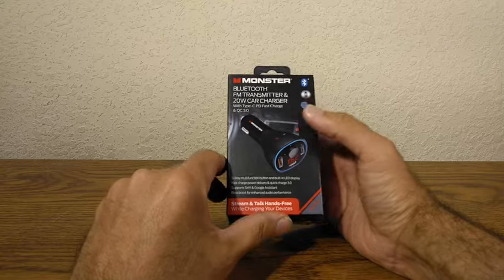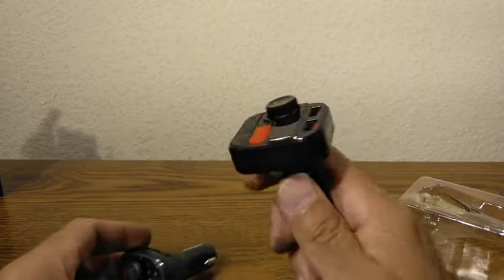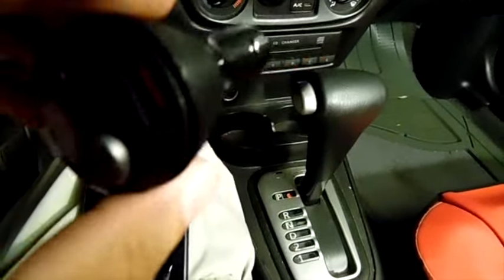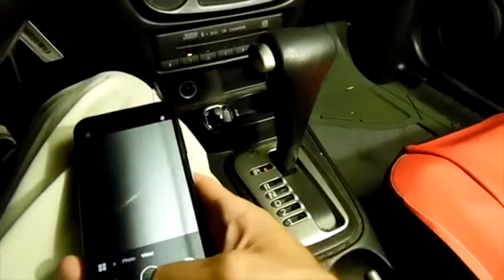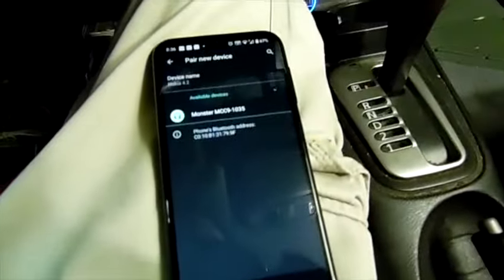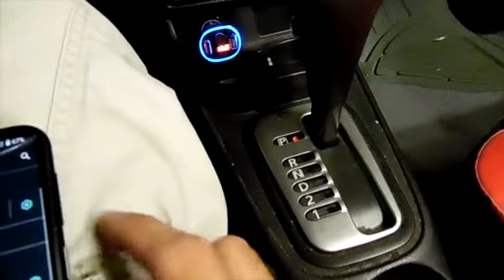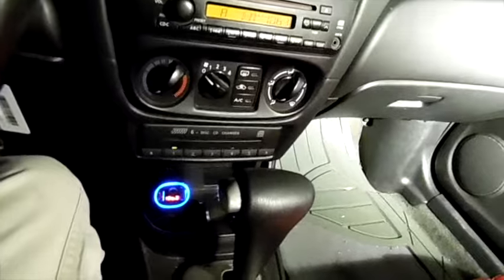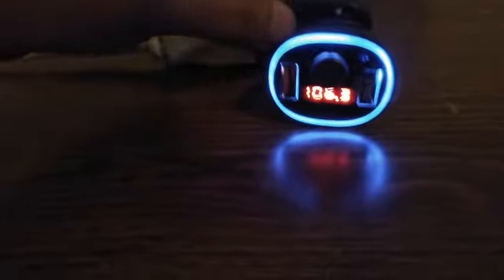Monster Bluetooth FM Transmitter with 20W Car Charger - Skywind007 (transmisor FM telefono radio)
This is a review of the Monster Bluetooth FM Transmitter with 20W Car Charger. This is the new FM transmitter from Monster that I bought from Walmart. It is also available in Amazon and eBay, and perhaps many other places. I haven't tried all the car types, but I am confident that this device works well on Toyota, Nissan, Ford, Datsun, Kia, Hyundai, Porsche, Mercedes, BMW, Jaguar, GTA Spano, Dodge, and others.
Esta es una revisión del transmisor FM Bluetooth Monster con cargador de coche de 20 W. Este es el nuevo transmisor FM de Monster que compré en Walmart. También está disponible en Amazon y eBay, y quizás en muchos otros lugares. No he probado todos los tipos de automóviles, pero estoy seguro de que este dispositivo funciona bien en Toyota, Nissan, Ford, Datsun, Kia, Hyundai, Porsche, Mercedes, BMW, Jaguar, GTA Spano, Dodge y otros.
这是对带有 20W 车载充电器的 Monster 蓝牙 FM 发射器的评论。这是我从沃尔玛购买的 Monster 的新型 FM 发射器。它也可以在 Amazon 和 eBay 以及许多其他地方使用。我没有尝试过所有车型，但我相信这款设备在丰田、尼桑、福特、Datsun、起亚、现代、保时捷、梅赛德斯、宝马、捷豹、GTA Spano、道奇等车型上都能很好地运行。